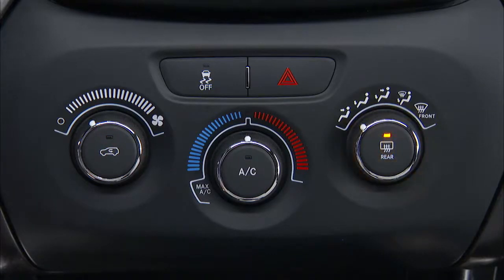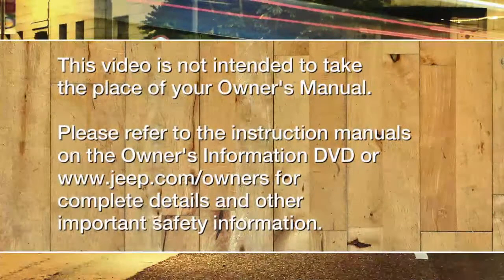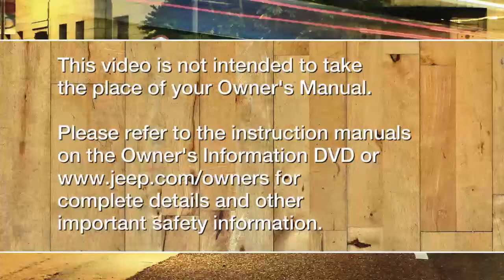2014 Jeep Cherokee Manual Climate Controls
This video shows how to operate the manual climate controls for the 2014 Jeep Cherokee